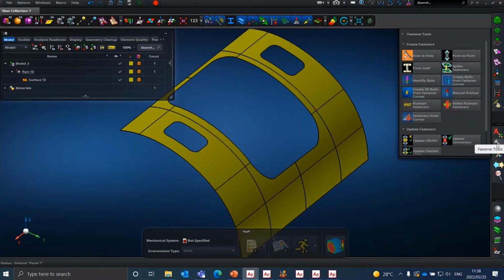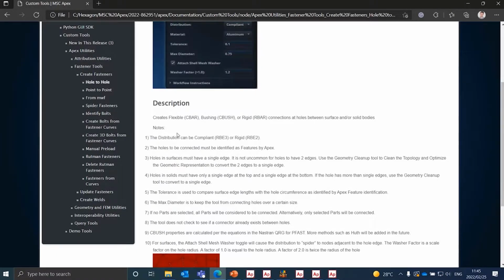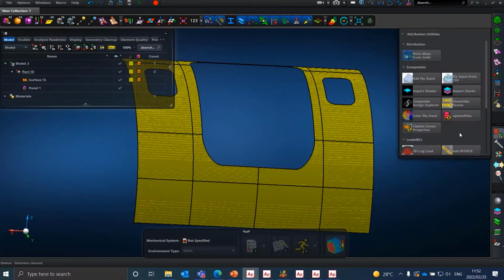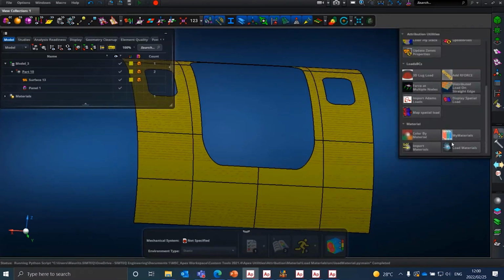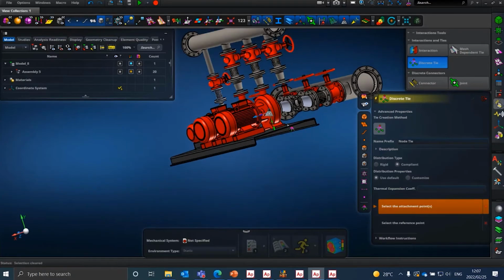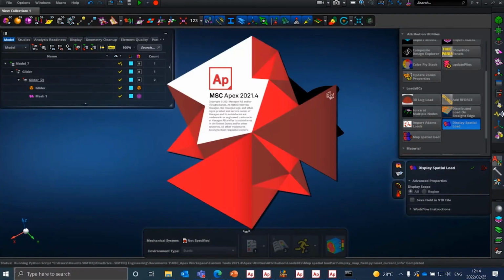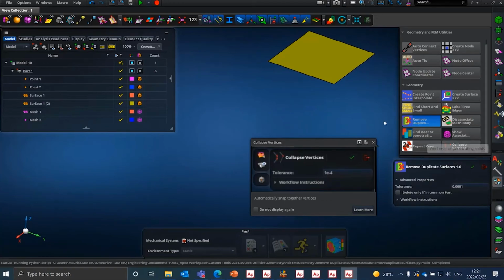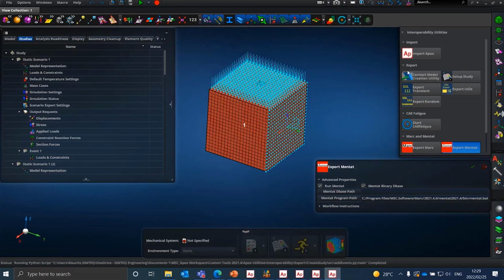MSC Apex Custom Tools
MSC Apex Custom Tools are tools that add additional functionality within the MSC Apex UI for general and user-specific applications. It is tools created by the users for the users. The custom tool scripts are written in Python and can be customised by the user for his/her specific needs.